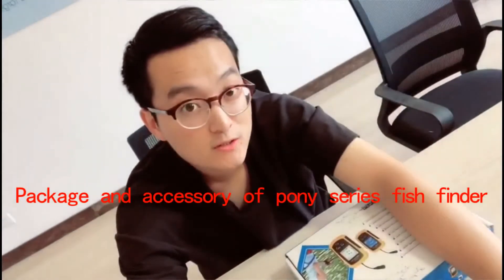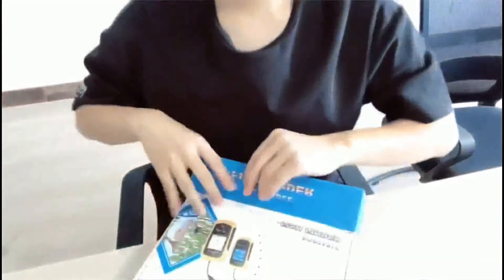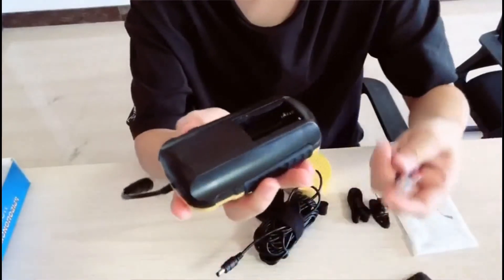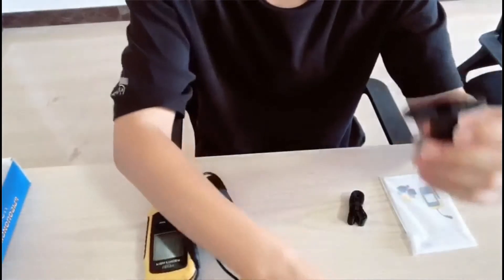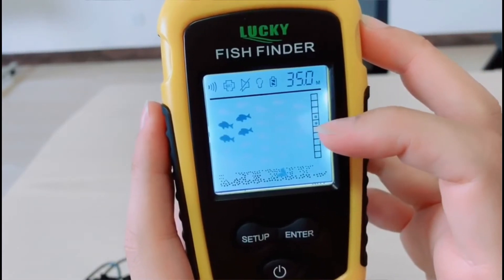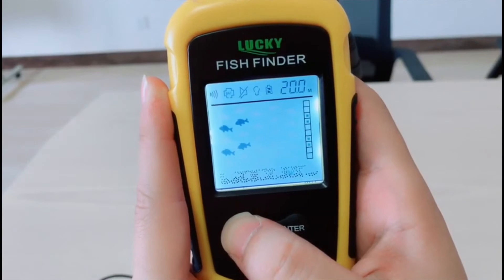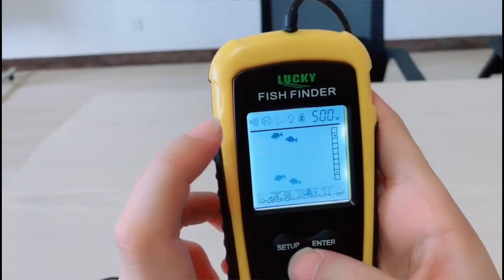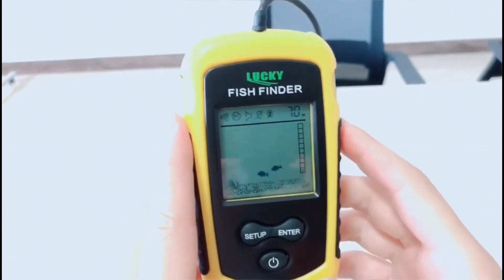Entry level LUCKY pony series fish finder FF1108-T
I show you what inside the box,and tell you how to use the FF1108-T fish finder.
Lucky Manufacturer is a professional manufacturer and exporter that is concerned with the design, development and production of fishing products. We have exported our products to clients all over the world with excellent service, competitive prices, on-time delivery and excellent creativity to meet customers' requirements for 14 years.  All of our products have a strict quality control system and operation flow and are greatly appreciated in a variety of different markets throughout the world.